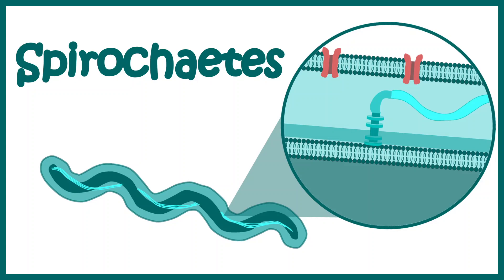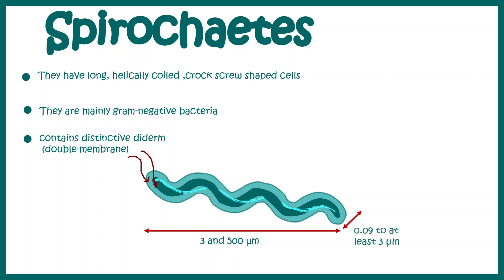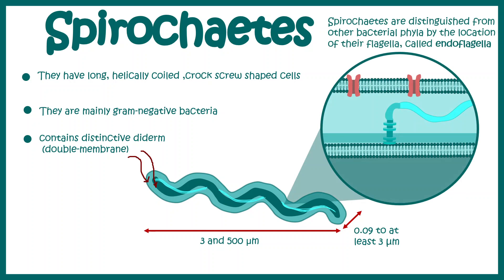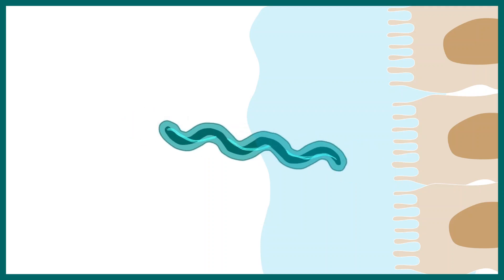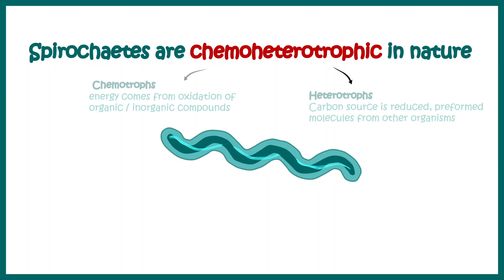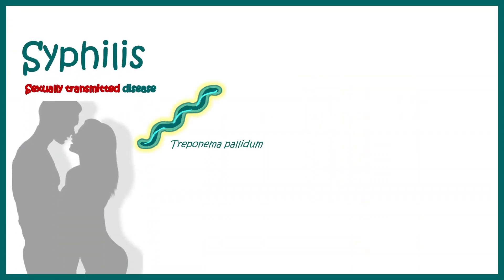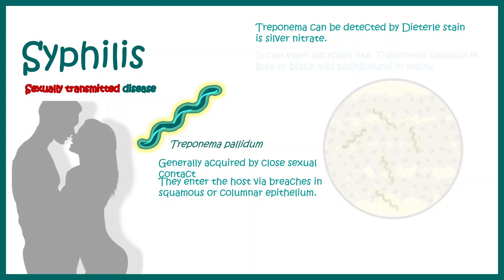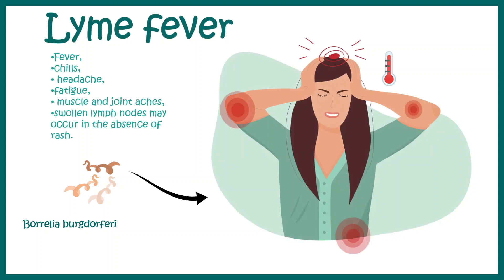spirochetes microbiology - Animation | Spirochetal Infections | Pathology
This video talks about spirochetes and how they could be pathogenic to human. Spirochetal Infections are caused by spiral shaped bacteria i.e. spirochete that fall under the category of Gram-Negative Bacteria. The diseases for which spirochete is responsible encompass syphilis, yaws, bejel, and pinta.